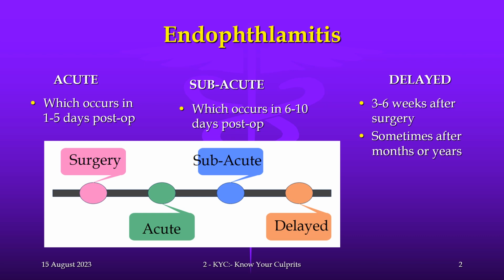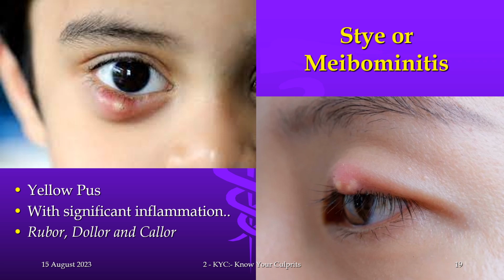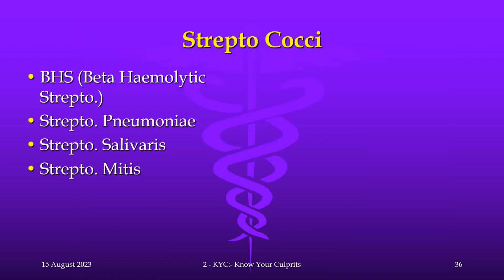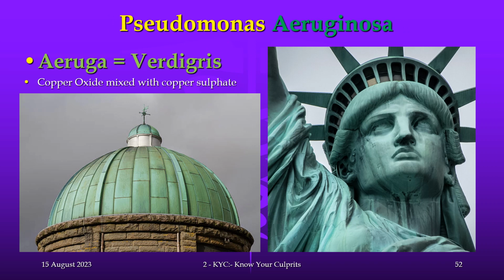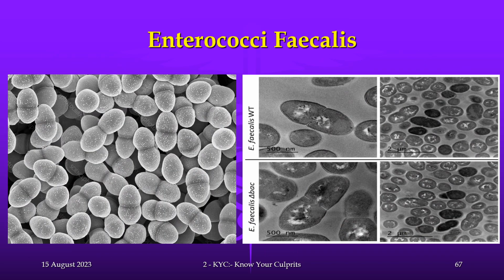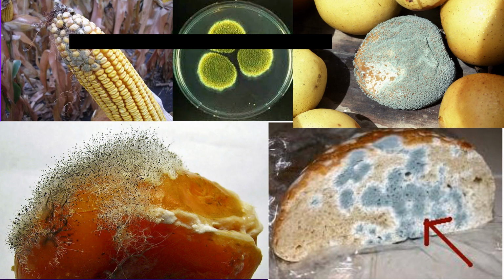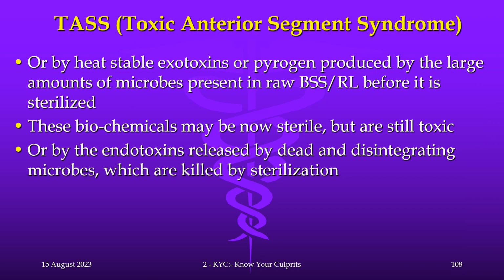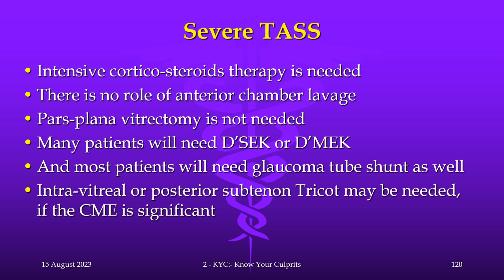Zero Endo-2-KYC of Pathogens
This 22 minutes video is to refresh our knowledge of applied microbiology of our concern. In this video, we will do KYC (Know Your Culprits) of pathogens most responsible for giving rise to post-operative-endophthalmitis (POE)